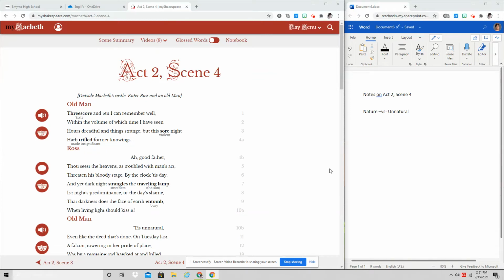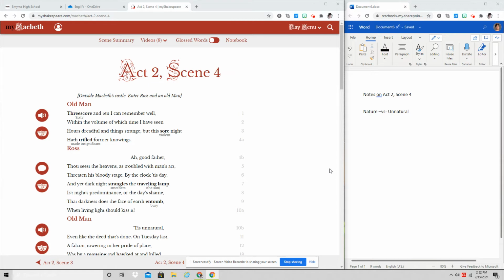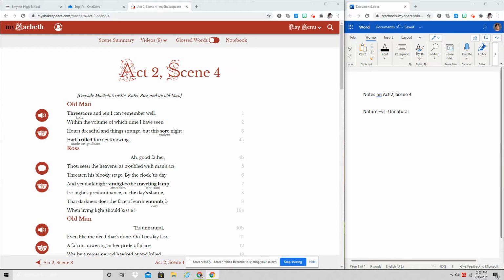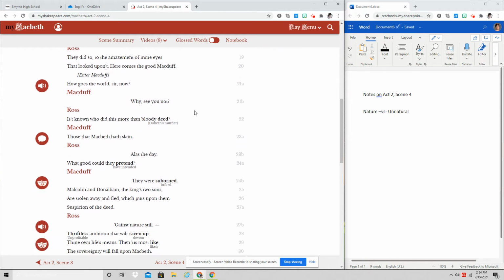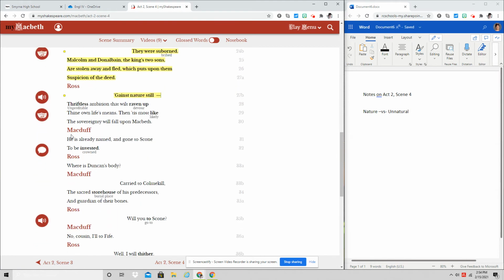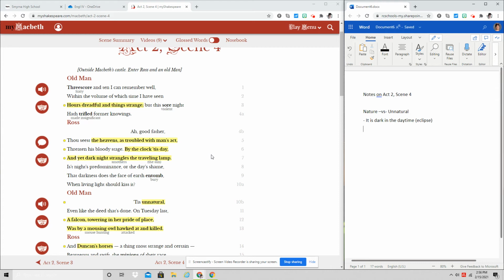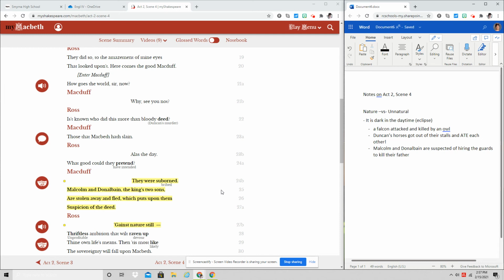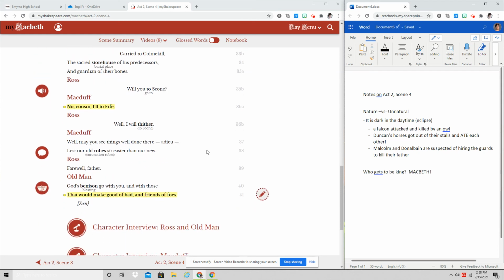Macbeth Act 2 Scene 4